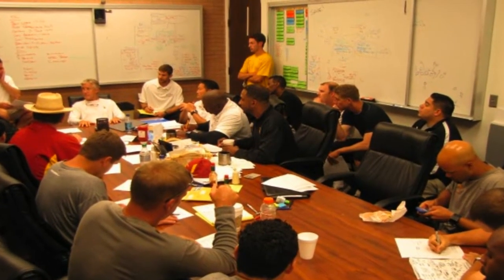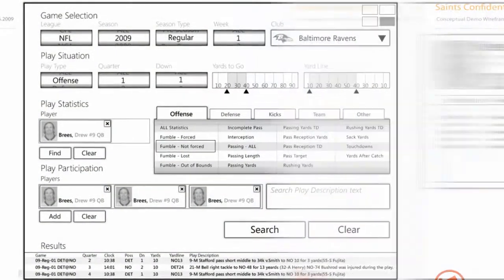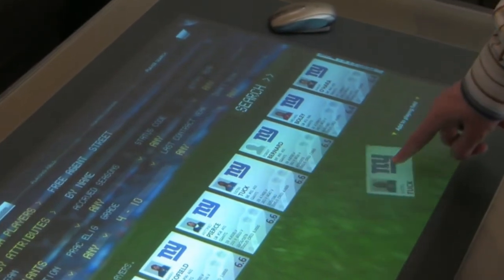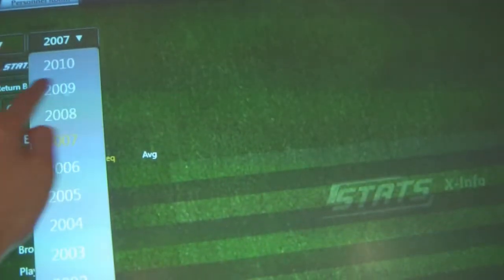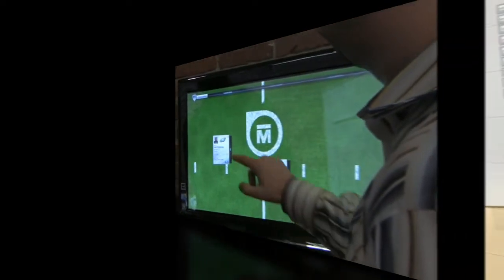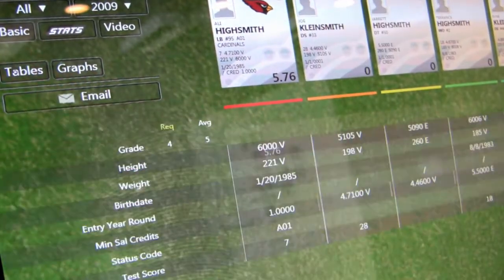I.C.E - Interactive Content Evaluation - Personnel Room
The I.C.E Personnel Room solution is the first in a platform strategy for sport operations centered on Interactive Content Evaluation or I.C.E. It was created hand-in-hand with coaches and front office personnel from the New Orleans Saints. I.C.E effectively merges a teams assets, such as data, player reports, advanced video and analytical assets, through specialized data visualization and interactive technologies.